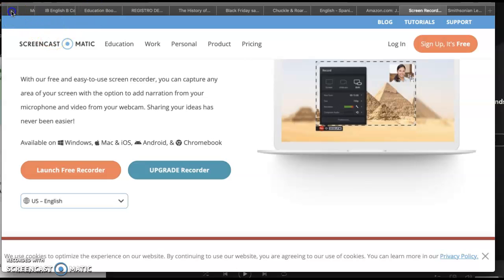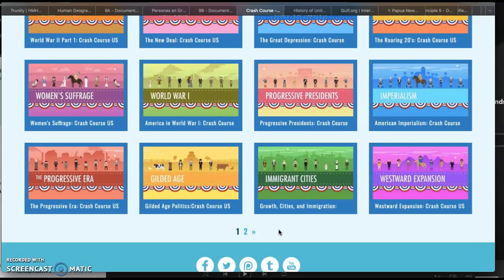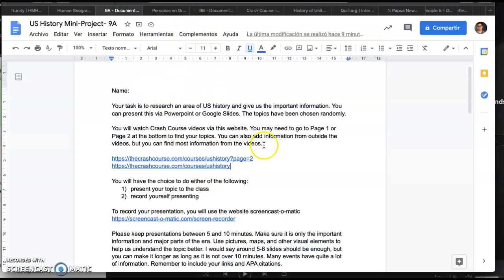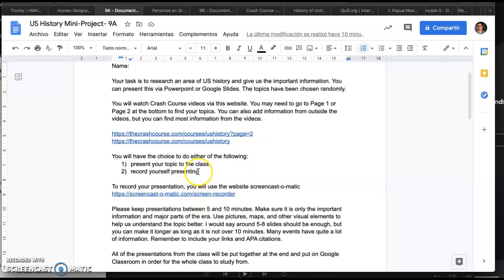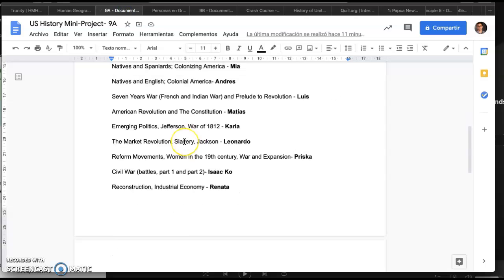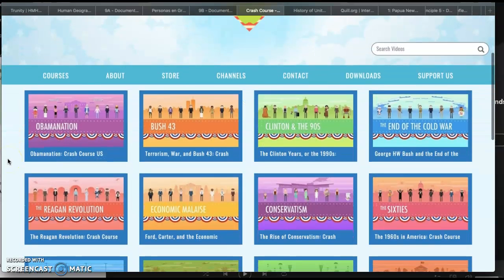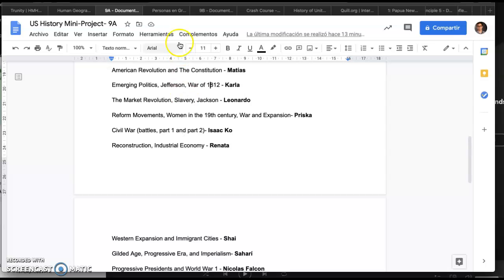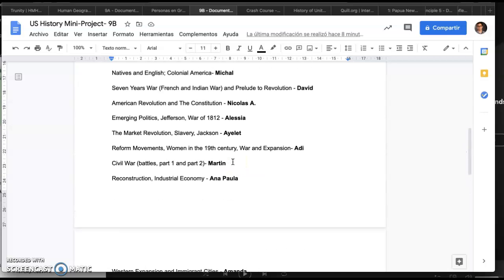US History Mini Project Instructions